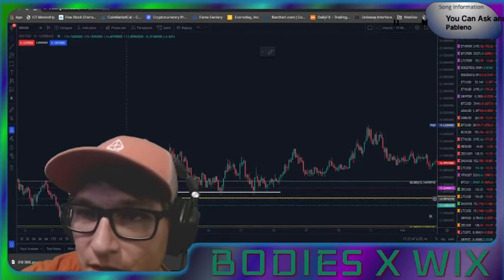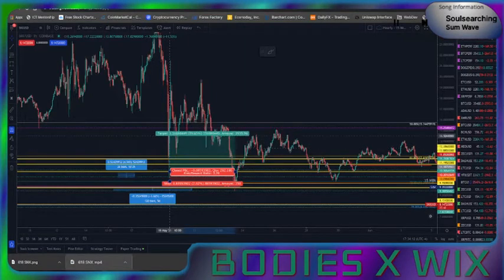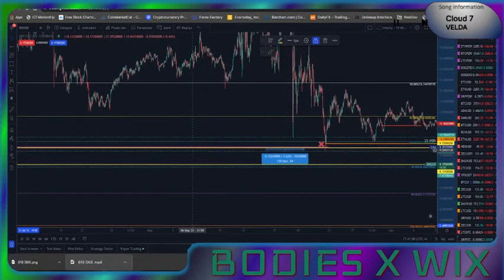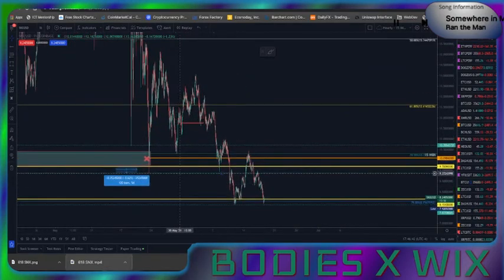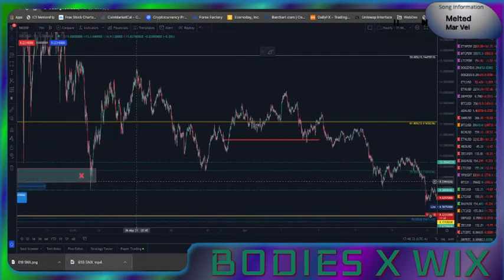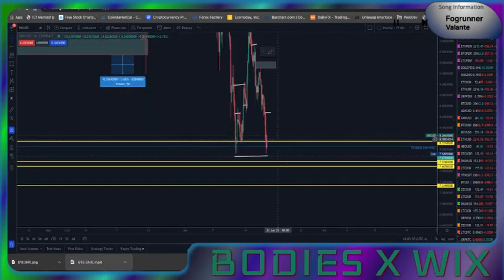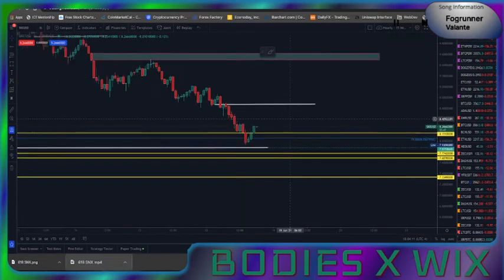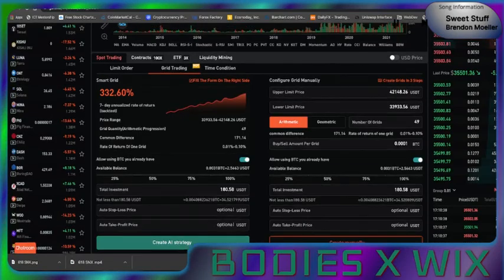BXW - Synthetix SNX - How to Capitalize on Stop Hunts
PDRA's in the algorithm such as order Blocks and Fair Value Gaps can help capitalize on the next stop hunt. I break it down in this video.

It's only $3/month. Do you needless things? Candy, Junk Food? I do, A lot. But I’ve started, taking note of them and instead of buying these, I buy bitcoin when It’s a decent price. $3 junk, not a millionaire. $3/month could help change your life, I don’t have all the answers. But I have enough to point you in the right direction. You’ll be the first to access da Telegram signals group.

Earn Money with referrals for Crytpo Exchange - Gate and receive 20% of my trading fees
CoinEx, The Global Digital Coin Exchange, Where Innovative Digital Assets Gather.
where you'll receive 5.25% of my trading fees
Bitstamp receive a $20 cash bonus after trading $100 worth of crypto
Binance.US Referral ID: 52479512
Get $100 Bonues without making a deposit with Moga FX!
Other ways (Become an Introducing Broker)
(Create an an account, bonus for trading)

- Acorns rolls your change into an investment program of your choosing. Plus you cn se-up recurring deposits
- RobinHood app - Claim a free stock on Robinhood when you open an account using this link. You dont have to buy an entire stock, only why you afford. It’s great for beginner
- WeBull: $100 deposit and you get. Random stock to start, the more people you refer, the more stocks are added as a bonus instead of money.